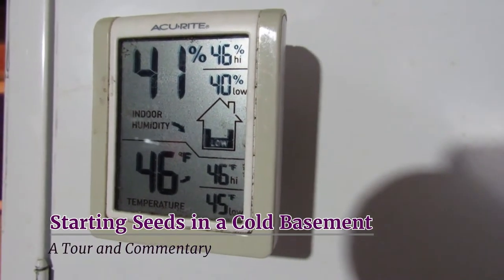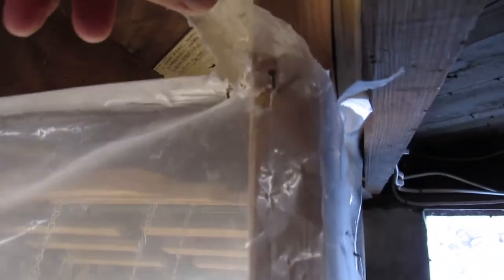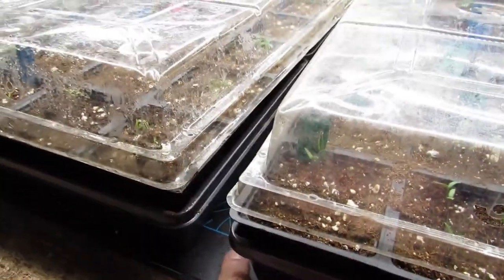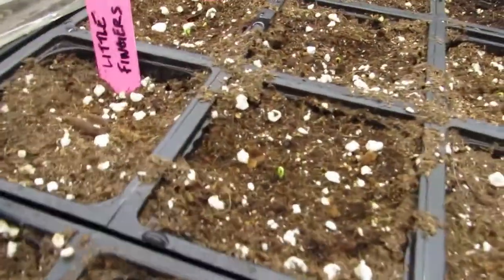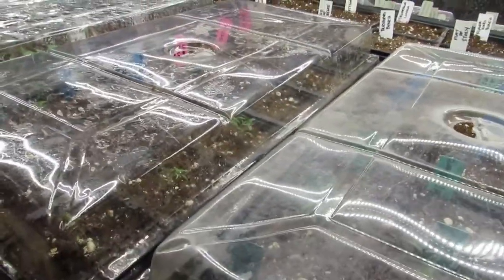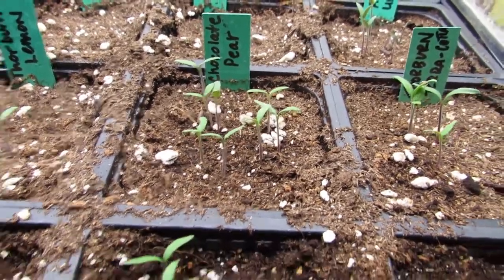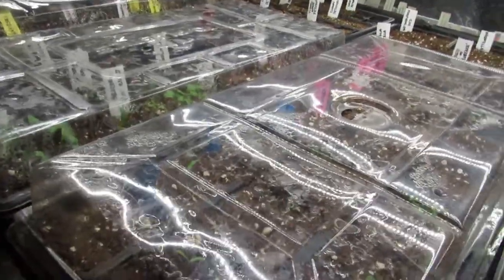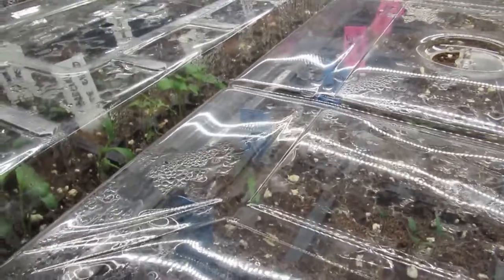Starting Seedlings in a Cold Basement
Not only CAN you start seedlings in your unheated/cold basement, but there are actually advantages to doing so! Join us for a tour of the seed table and a discussion of what these advantages are!